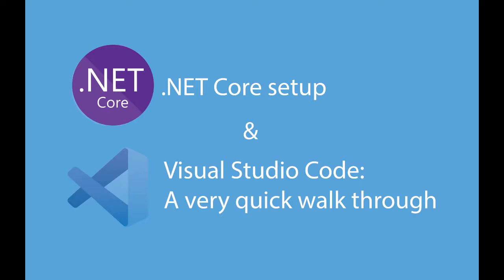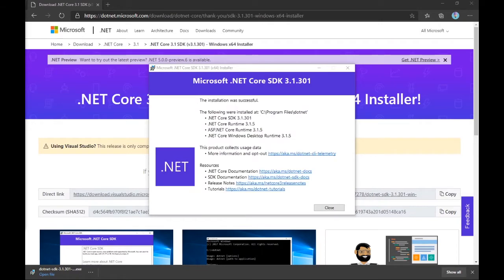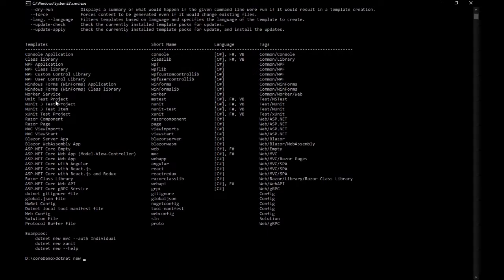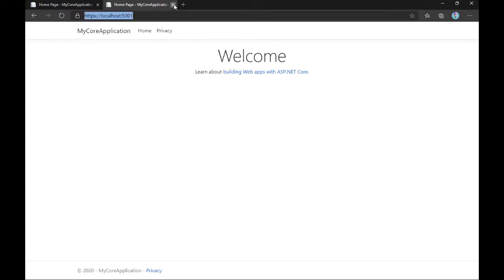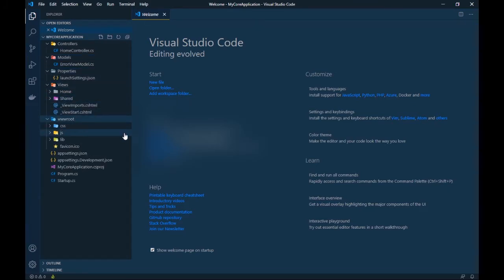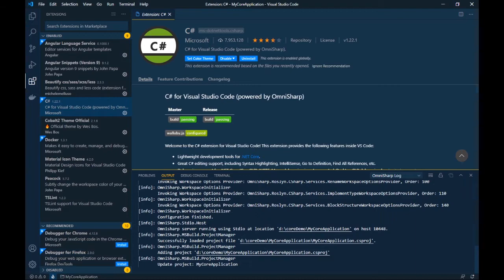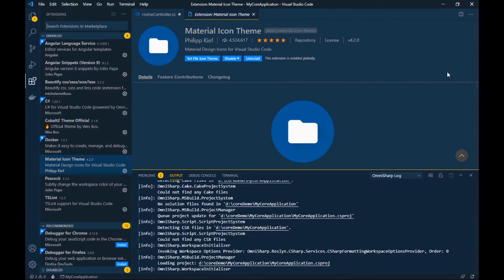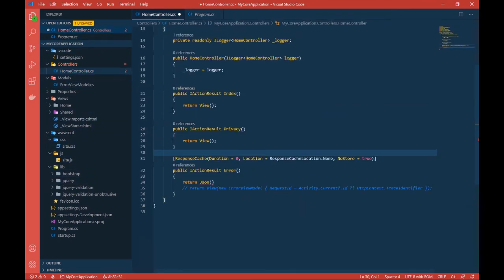ASP NET Core | Visual Studio Code Setup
In this video I have explained the process of installing .NET Core SDK and running an app using the "dotnet CLI". I also installed Visual Studio Code and went through a list of extension and provided a brief explanation for each. Hope you enjoy this video. Do leave comments for improvement, cheers!

.NET Core: 00:00
VS Code: 06:20